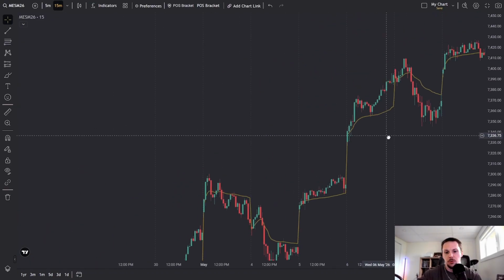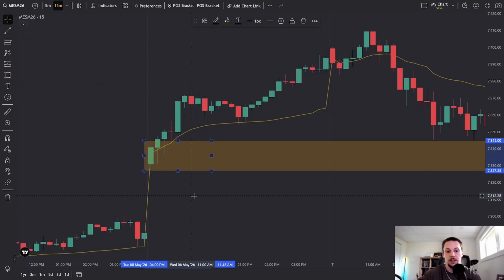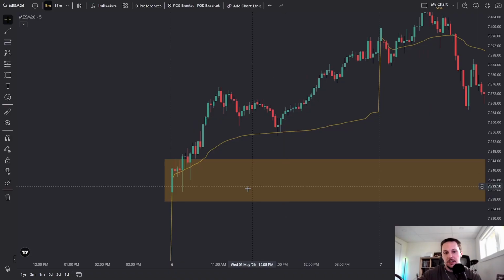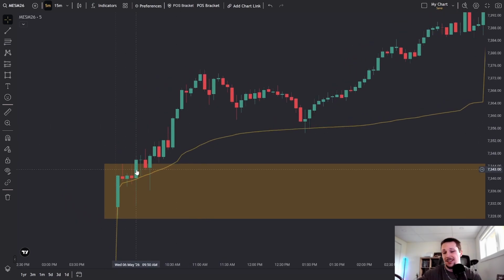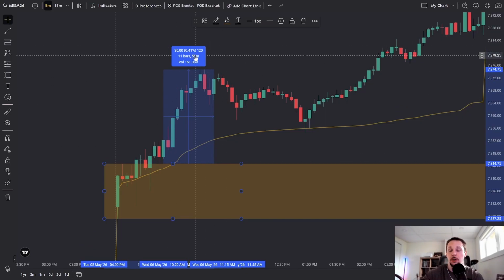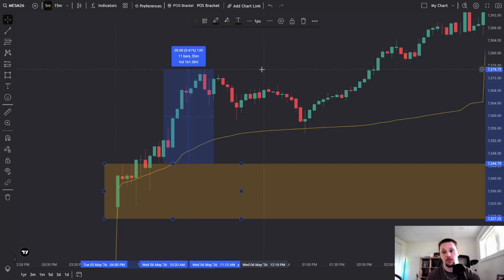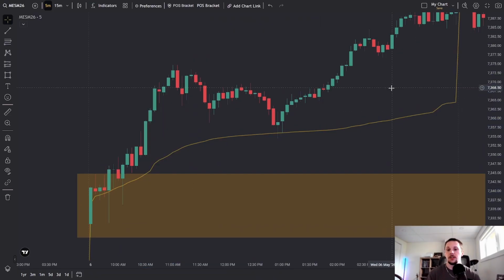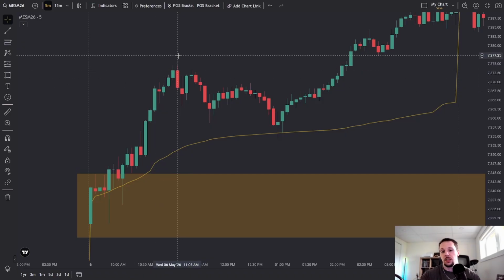My Reversal Setup for Day Trading Futures (+85% Win Rate)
In this video, I break down my Reveral setup I use to identify, enter, and manage the setup. This is the same price action and market structure approach I trade every day. It’s simple, repeatable, and beginner friendly — no complicated indicators or over-analysis. If you’re new to futures trading and want a clear checklist you can follow, this will show you exactly what to look for before pressing the buy or sell button.

0:00 Intro
0:43 Continuation Setup
1:17 Reversal Setup
1:49 Opening Range
2:38 Price Climbs
3:47 Sign of Reversal
4:18 Pullback
4:39 Confirmation Candle
5:10 Entry
5:53 Outro